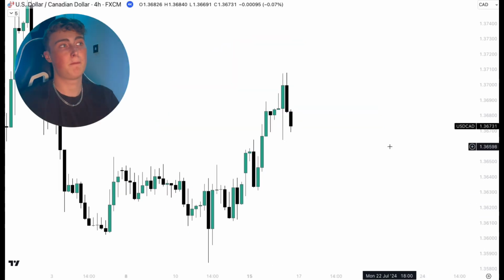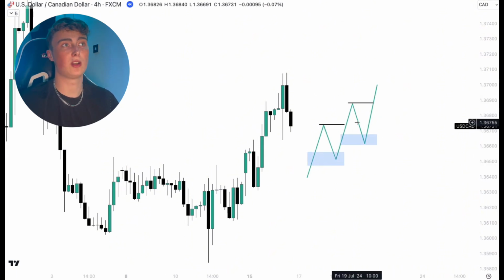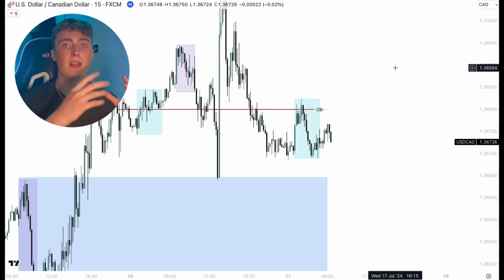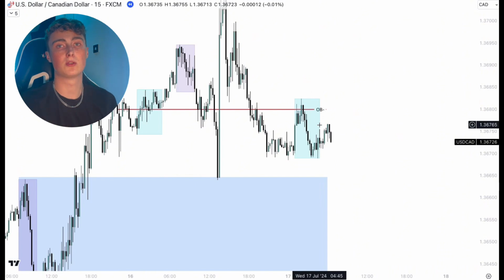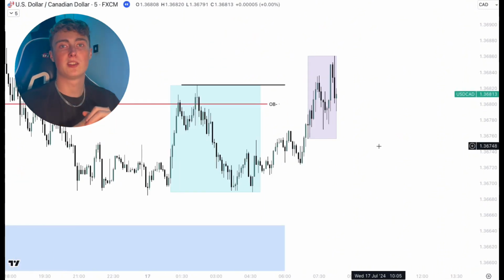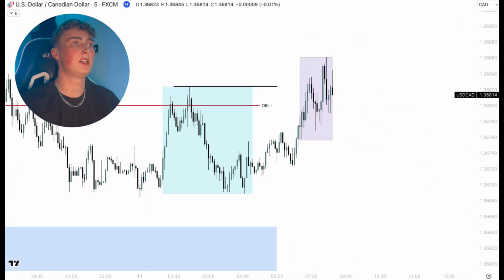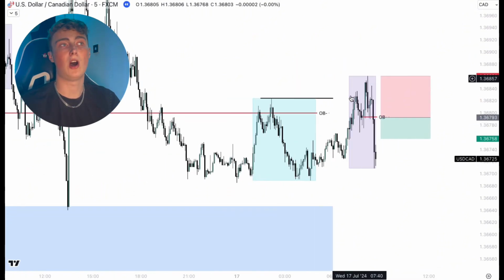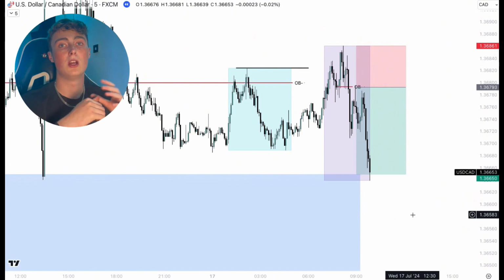Become profitable with ONLY London session in 3 simple steps (chart example)